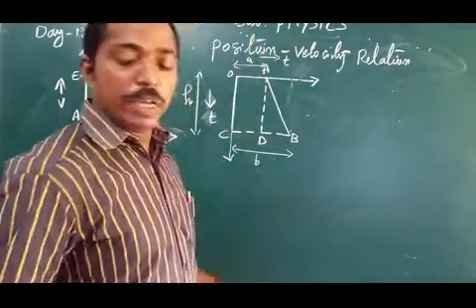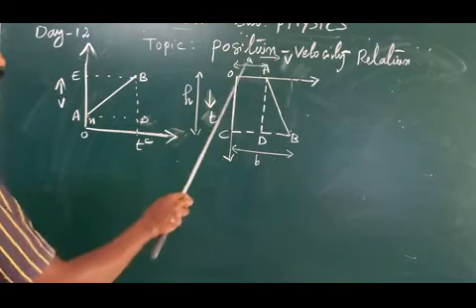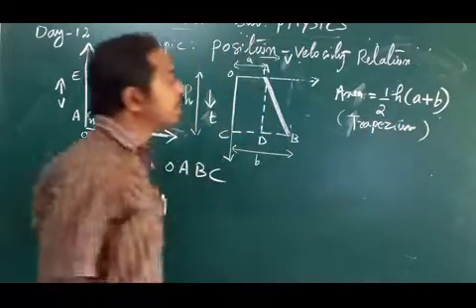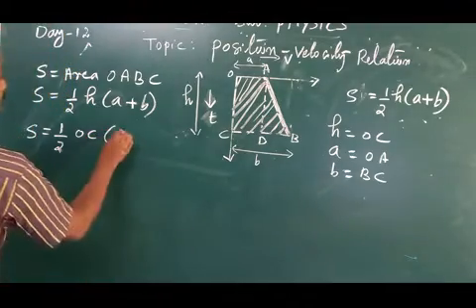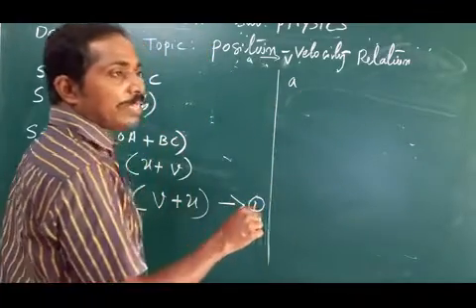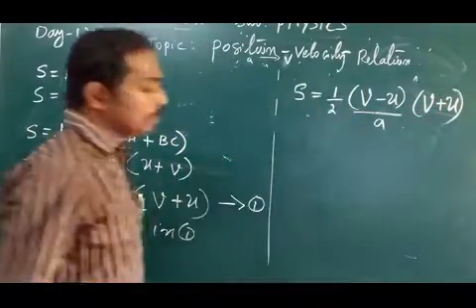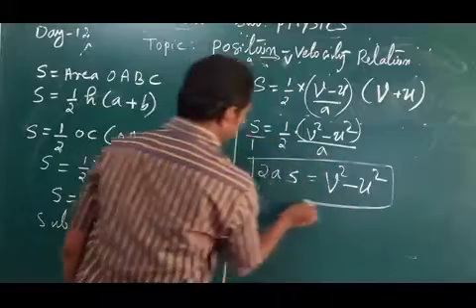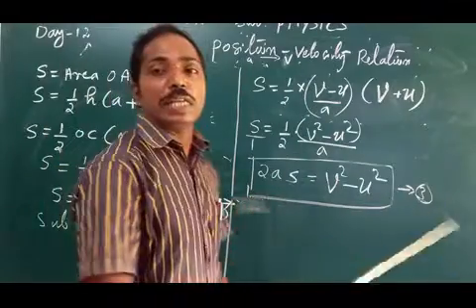DAY 12 PHYSICS CLASS IX